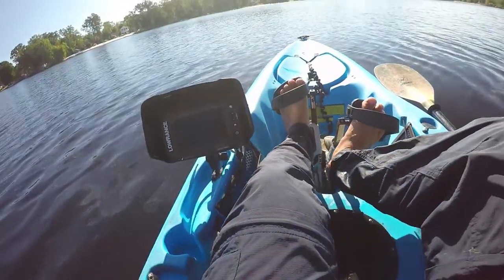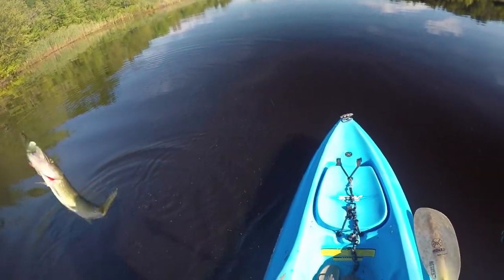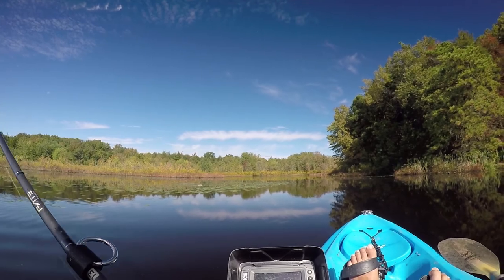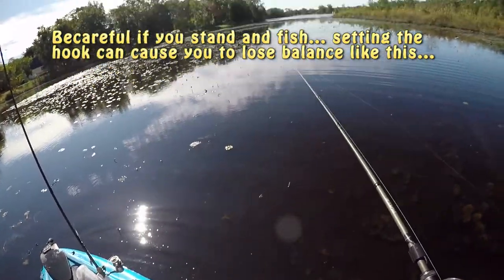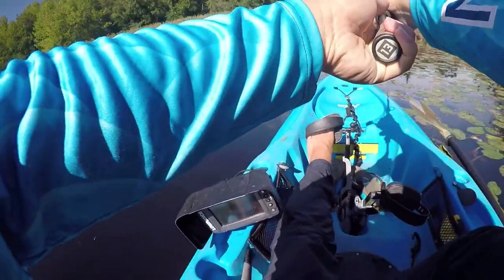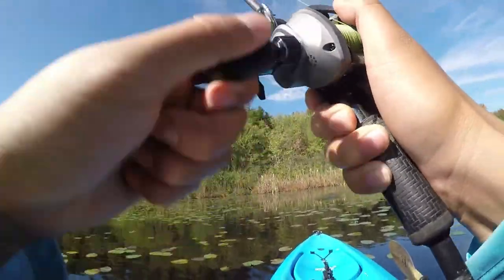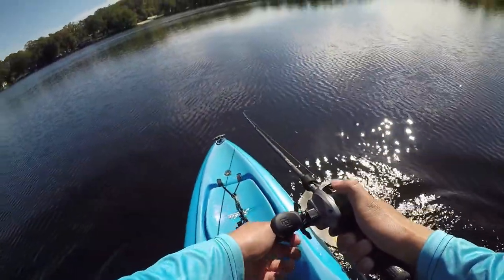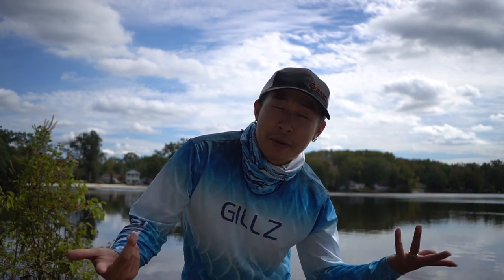Fishing Franklinville Lake for Pickerels and Bass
Fishing Franklinville Lake for Pickerels and Bass, Trying to find the Fall Fish pattern.  Franklinville Lake is located in Franklin, NJ.  Found a bunch of pickerels and one awesome bass. The key of fishing this lake was some weightless fluke type lures fished in and around the pads!

Fishing Gears Used in this Trip

Rod: 13 Fishing Fate Black MH 7'1"
Reel: 13 Fishing Inception
Line: Sufix 832 Braid 30 lbs
Leader: Sufix Invisiline FL Leader 20 lbs

Amazon Links to my Fishing Arsenal
13 Fishing Inception Reel
13 Fishing Creed GT Spinning Reel
13 Fishing Concept C Left hand Baitcaster
13 Fishing Muse Casting Rod
13 Fishing Fate Black Spinning Rod Medium Fast Tip 7'1" (Dropshot Rod)
13 Fishing Defy 7'1' ML Spinning

Other Gears to make YouTube Videos (Amazon Links)

Play Lists